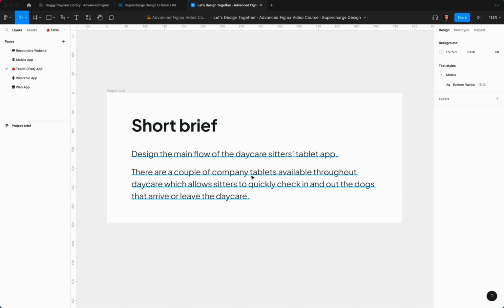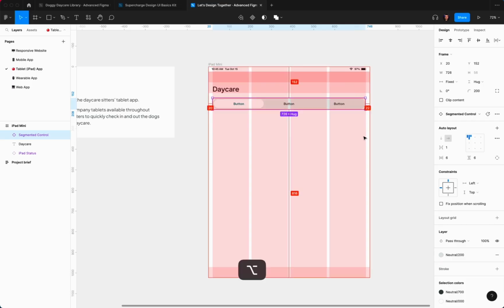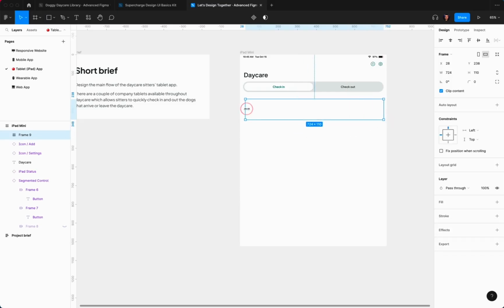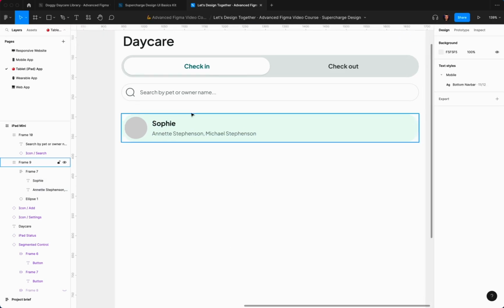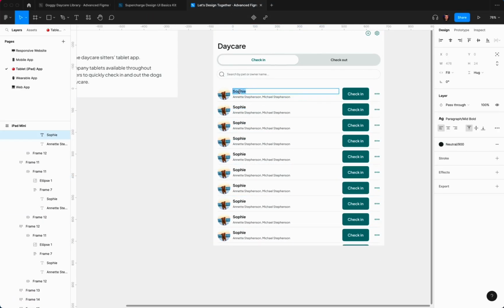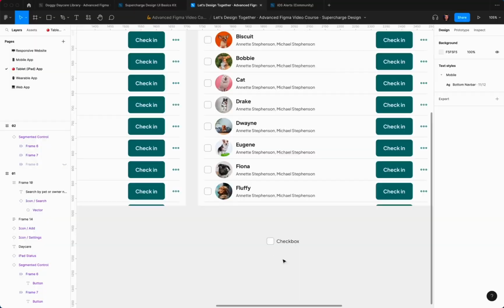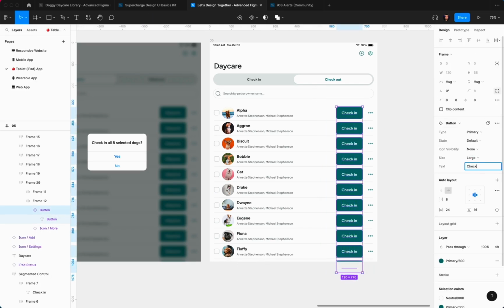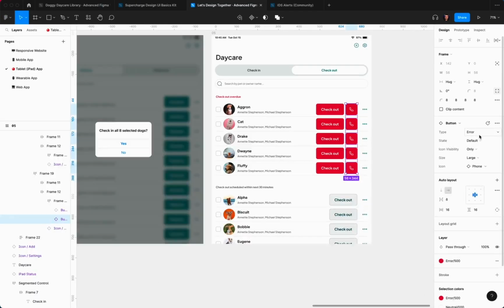03 - iPad App